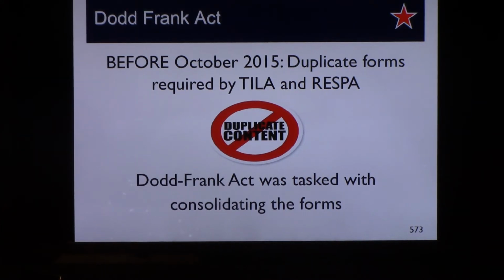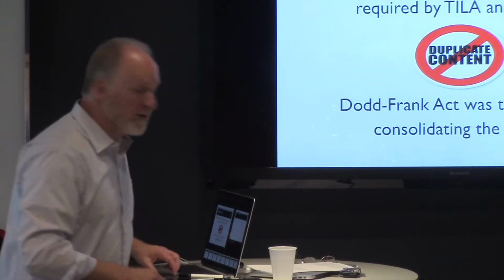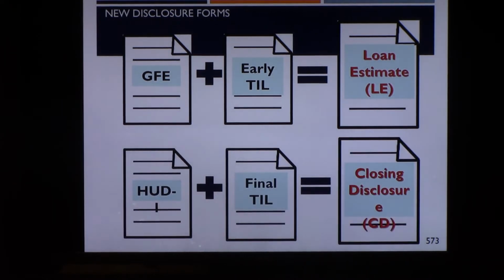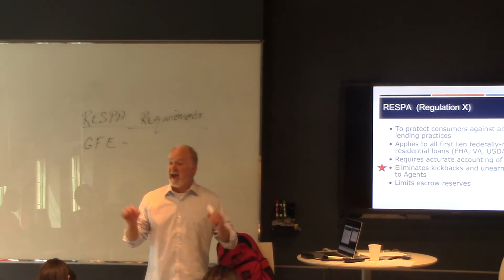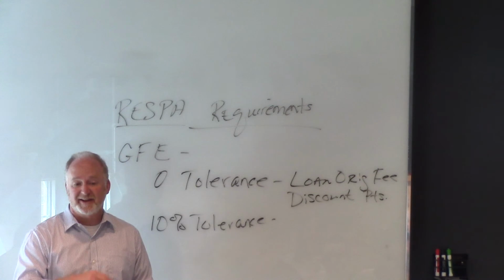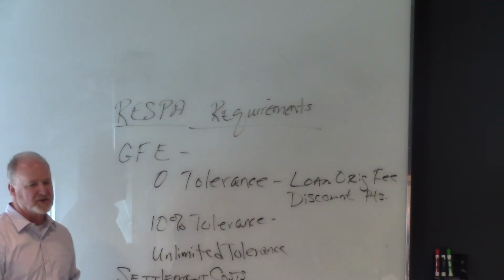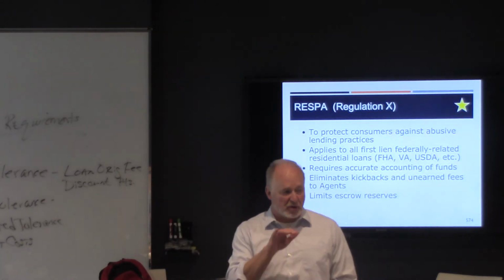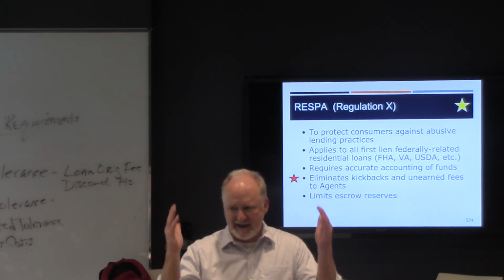CH 21 Closing the Real Estate Transaction #1